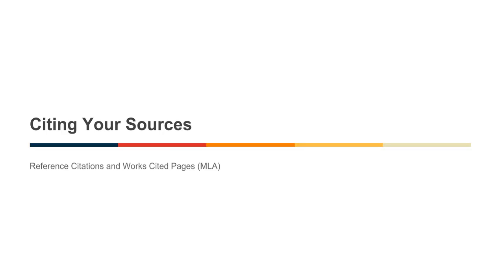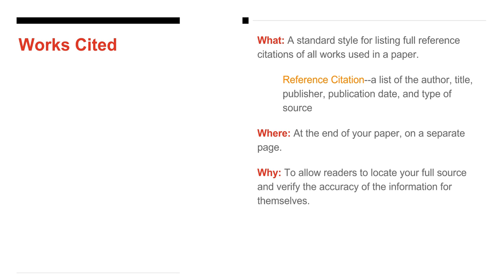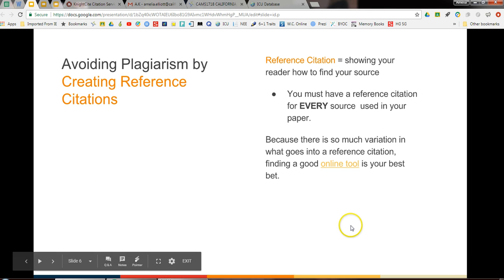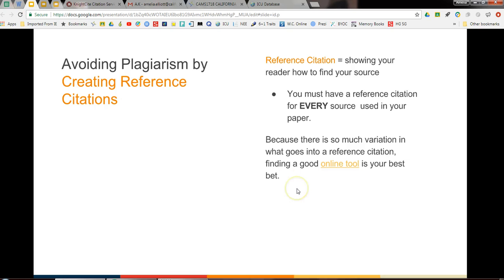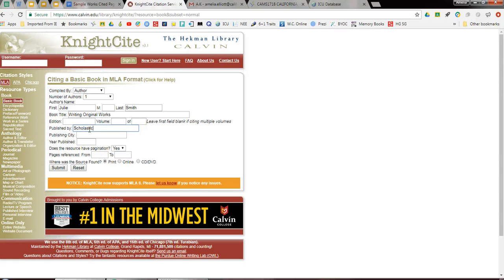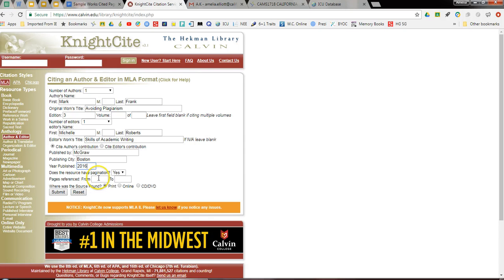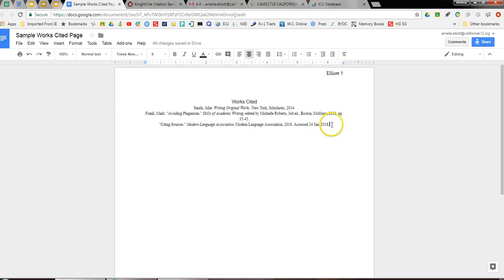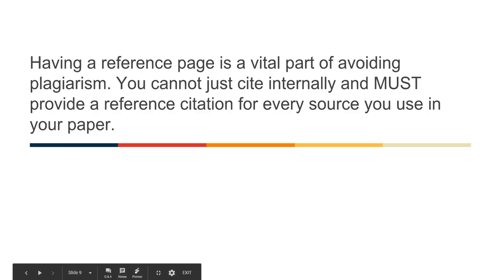Reference Citations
An introduction to reference citations, works cited pages, and how to make them.